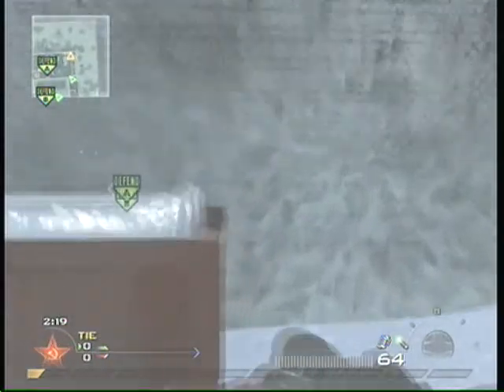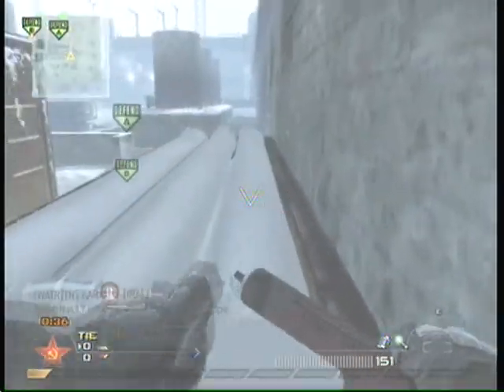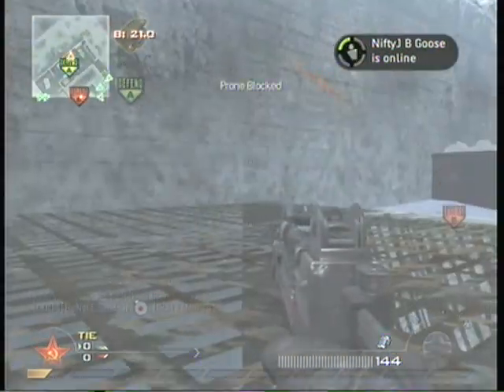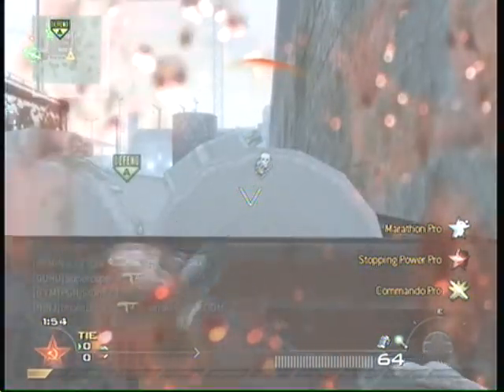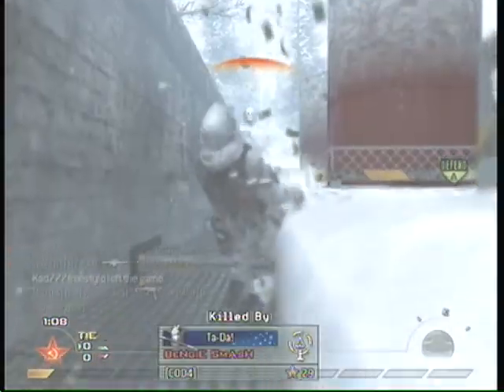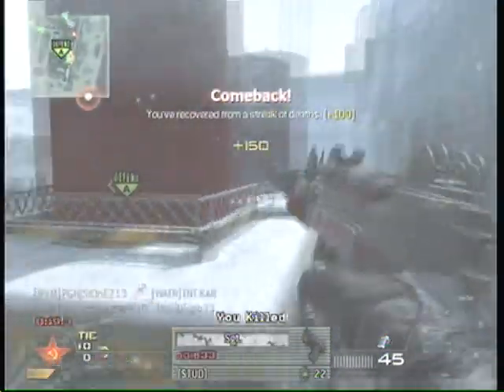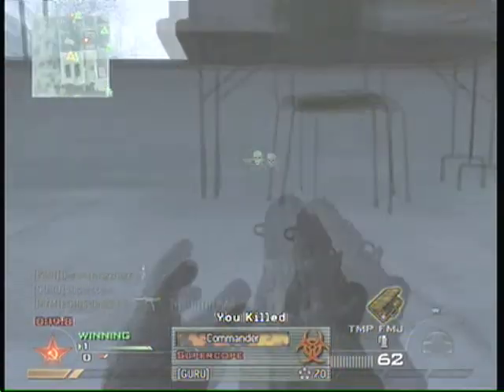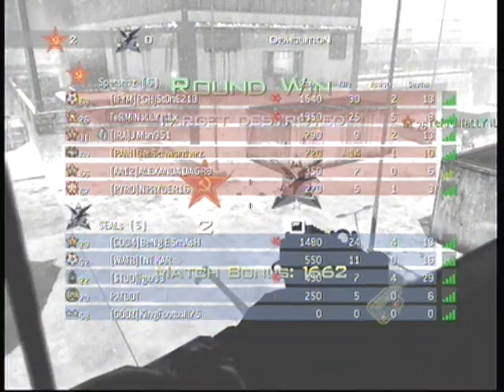Playing Demolition objective style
How to play domination for the objective Blackheart style